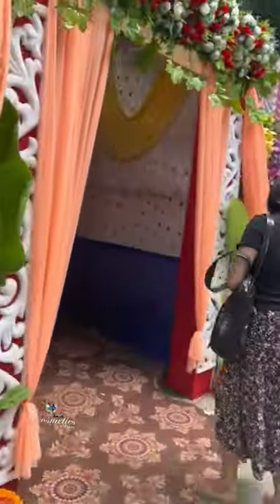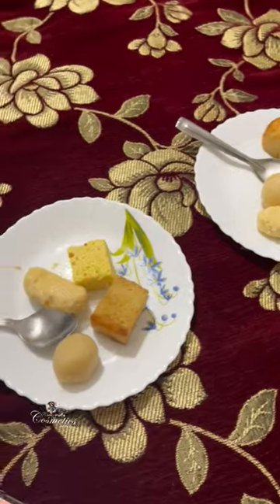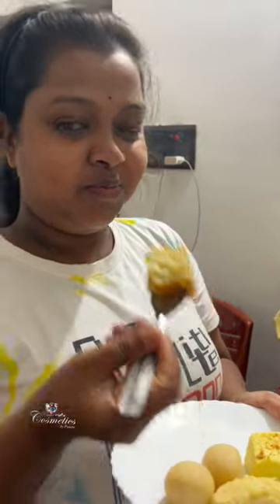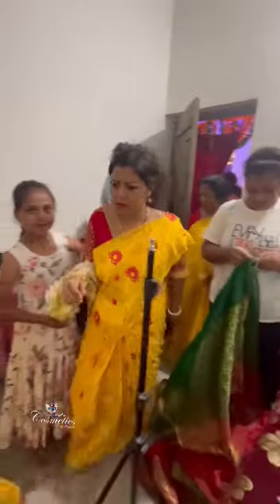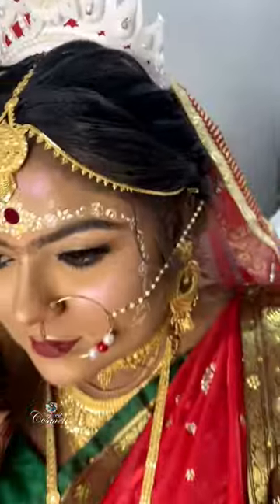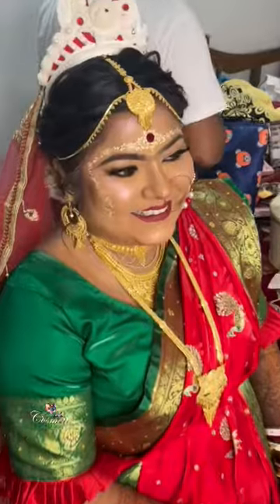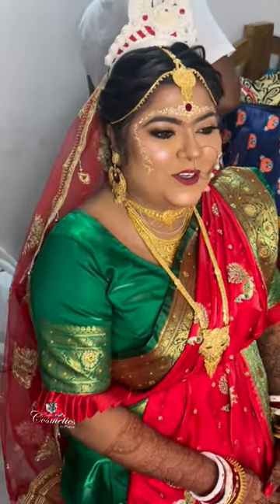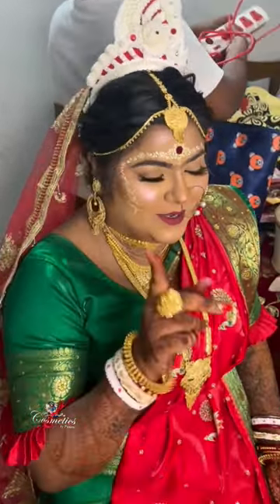ব্রাইডাল vlogs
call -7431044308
booking Open